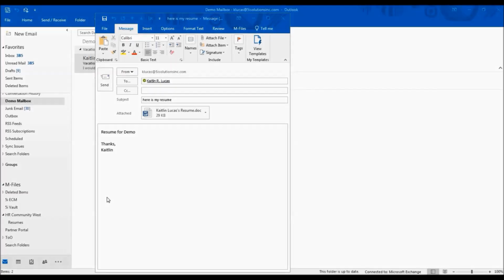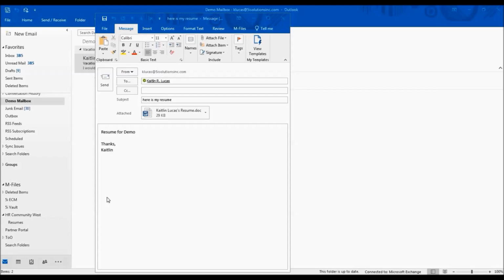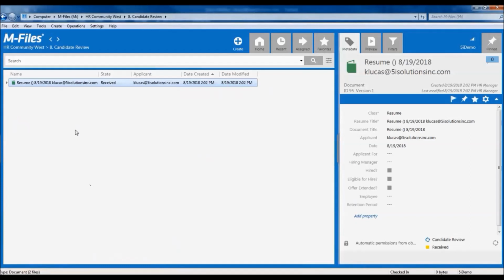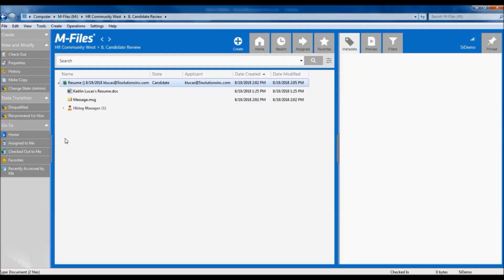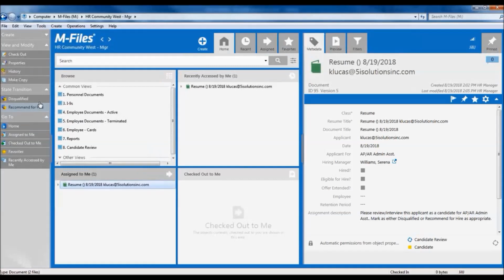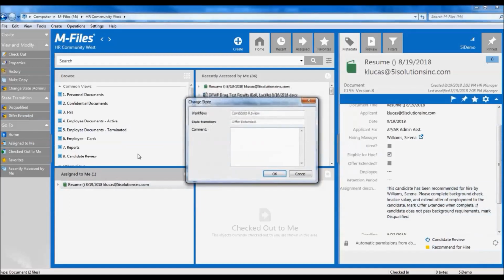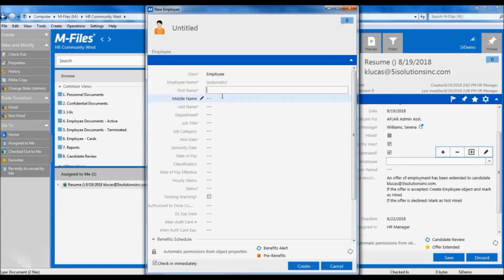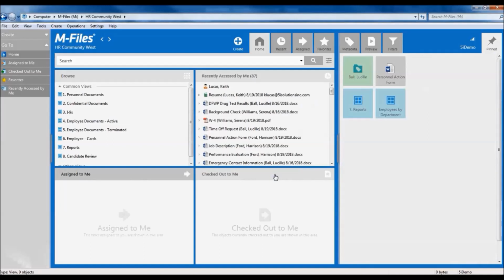M-Files HR Demo Part 5: Sample Workflow